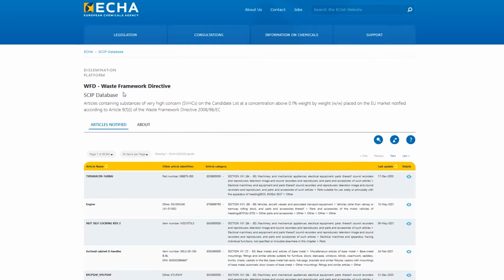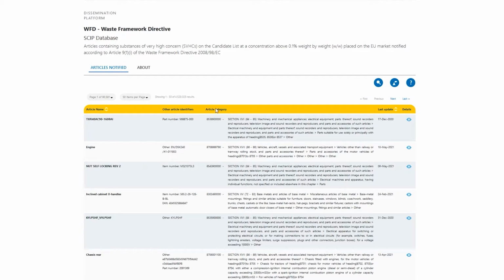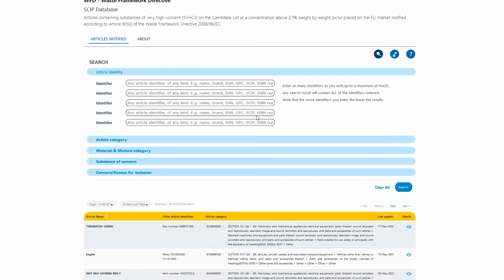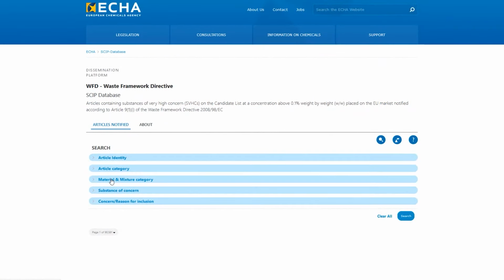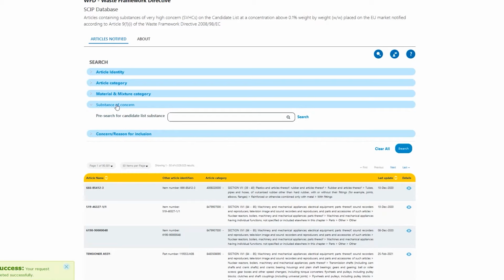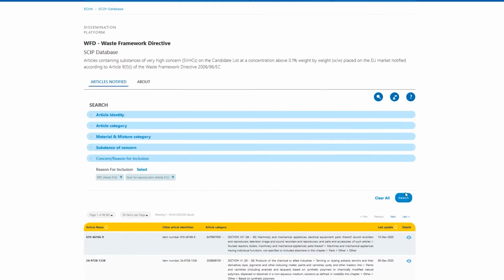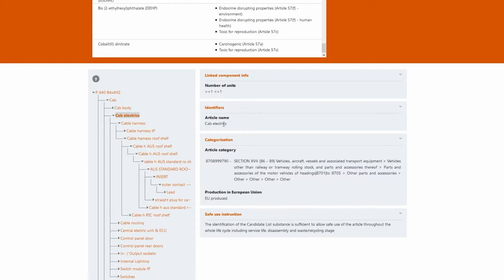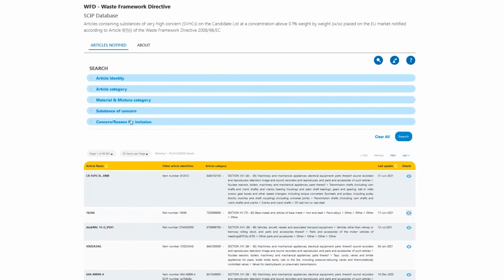How to search information in SCIP database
This video introduces you the SCIP database of substances of very high concern in products and what data you can find there.